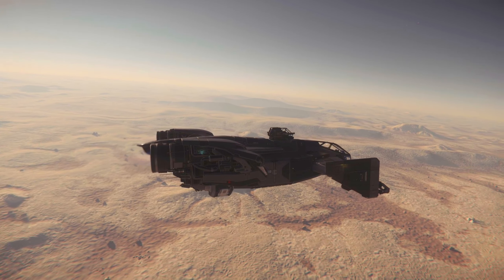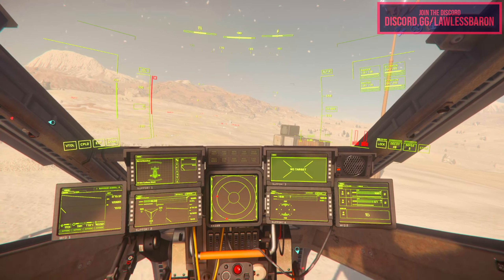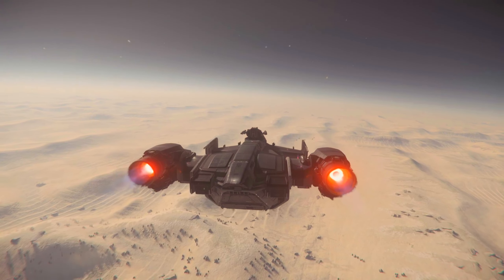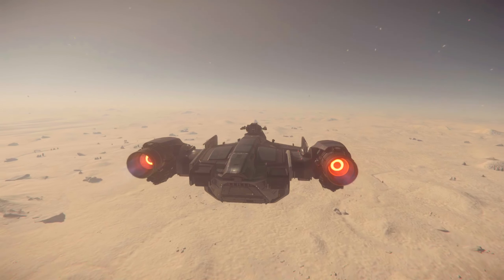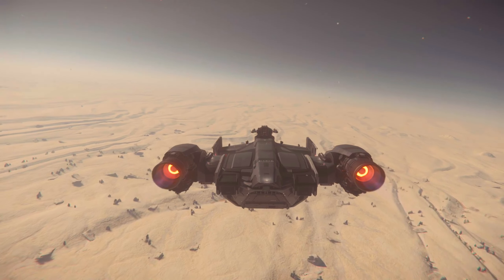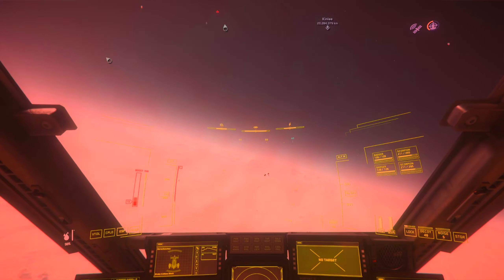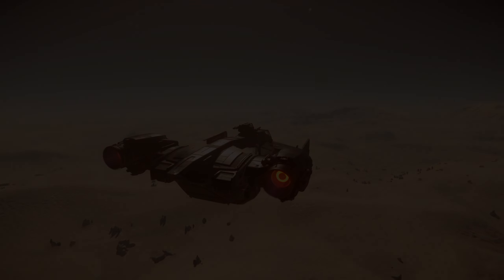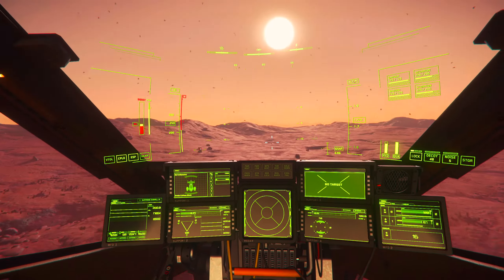STAR CITIZENS BEST STARTER SHIP THE CUTTY BLACK...